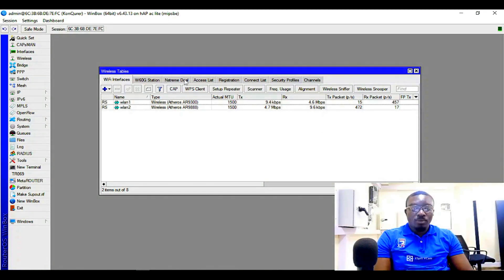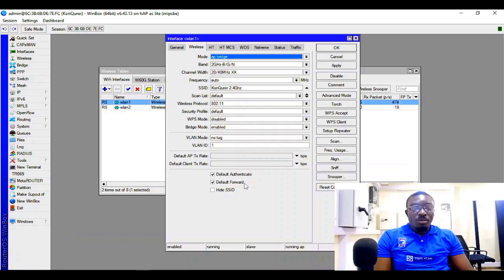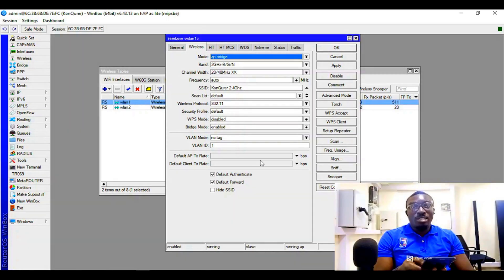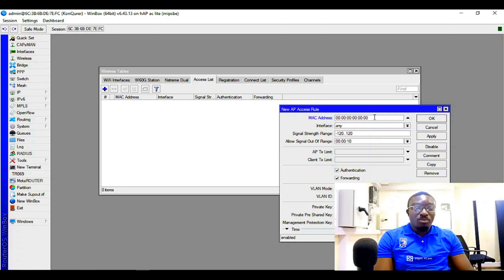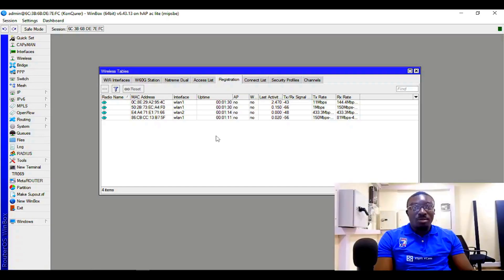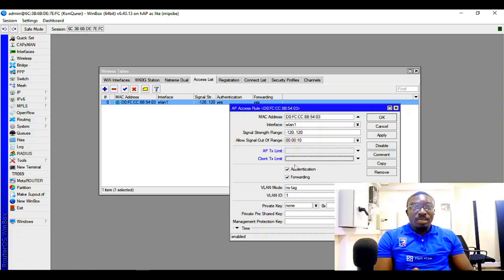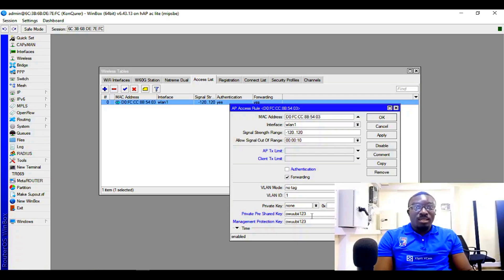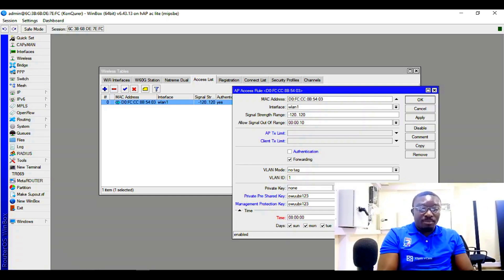Mikrotik Mac Address Filtering with Access Control List(ACL)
In this video we are going to see how we can use mikrotik's ACL to mac filter devices access to a network. Kindly sit back, relax and watch this with a rapt attention. Thank you.